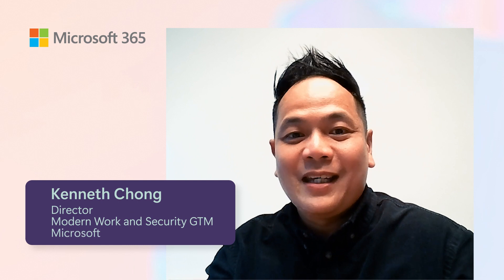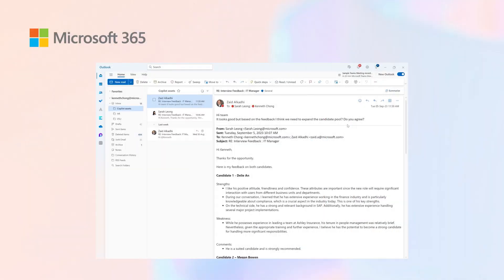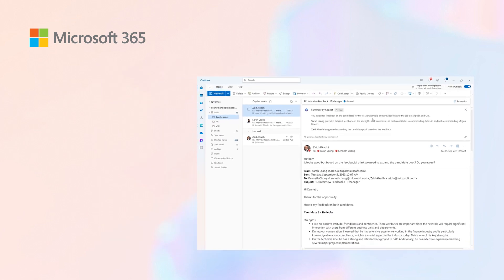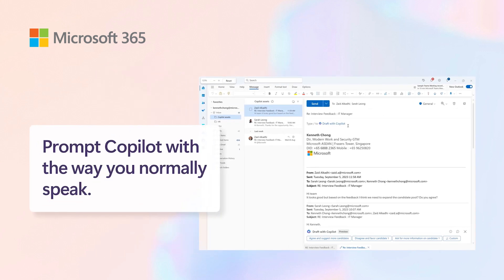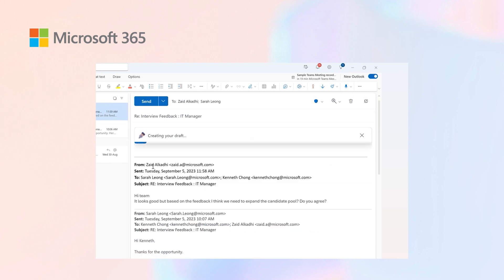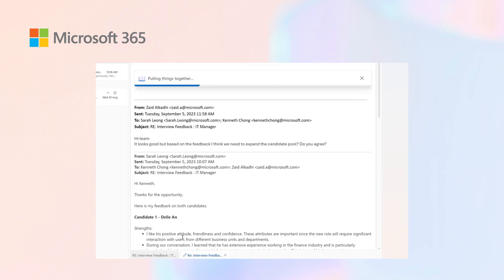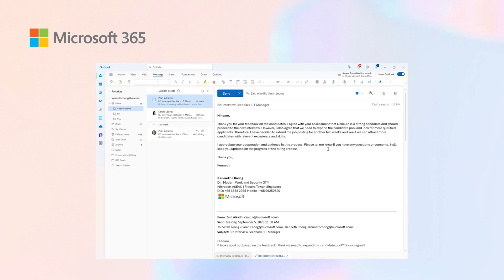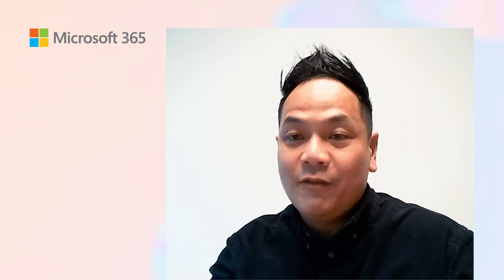Microsoft 365 Hour: Copilot for Outlook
Save time on long emails, meet Copilot for Outlook from Microsoft 365.